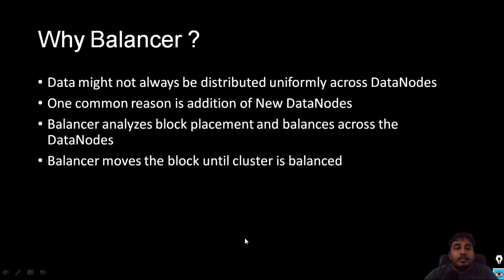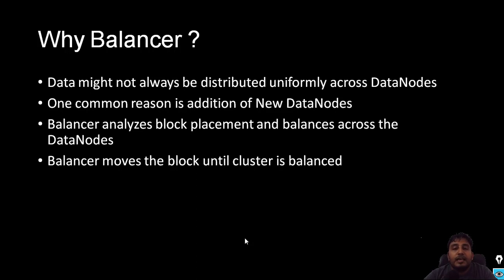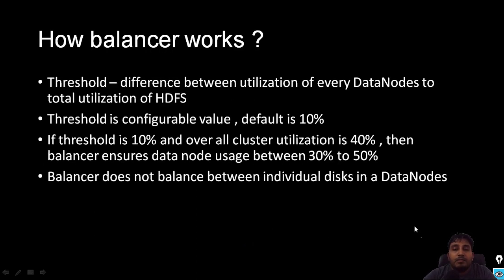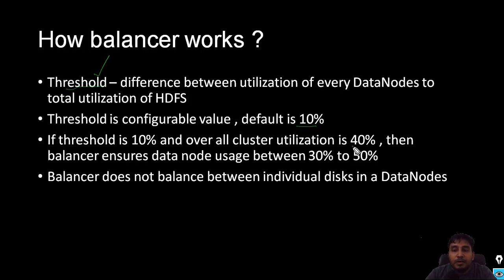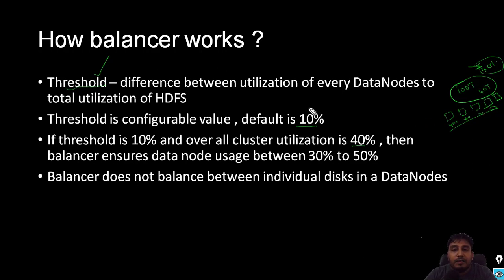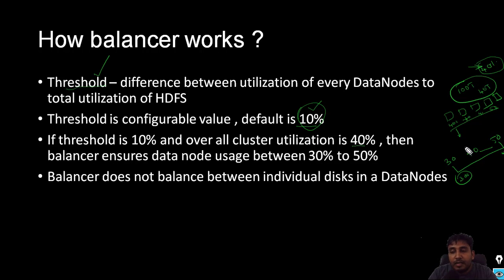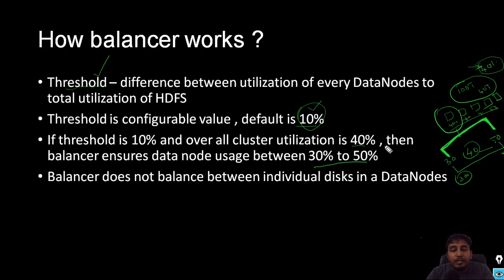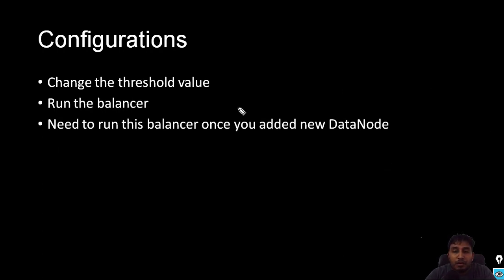009 HDFS Balancer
The HDFS Balancer is a tool for balancing the data across the storage devices of a HDFS cluster. The HDFS Balancer was originally designed to run slowly so that the balancing activities would not affect normal cluster activities and the running of jobs.